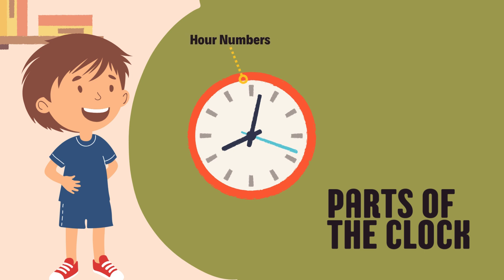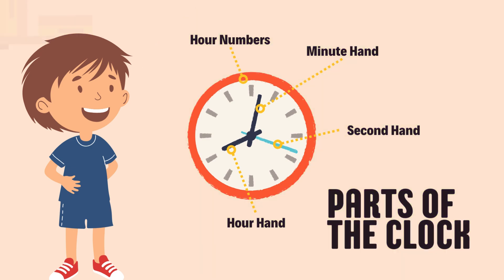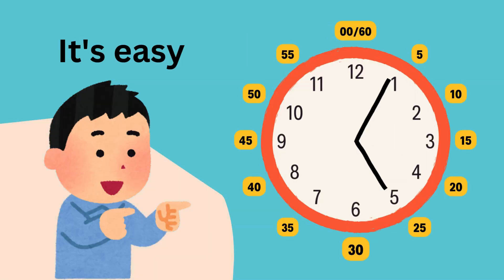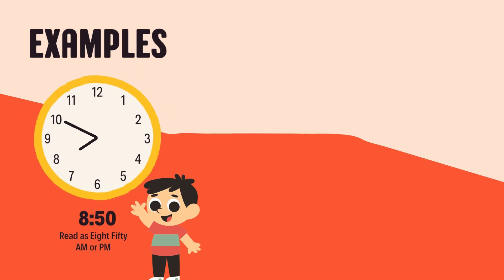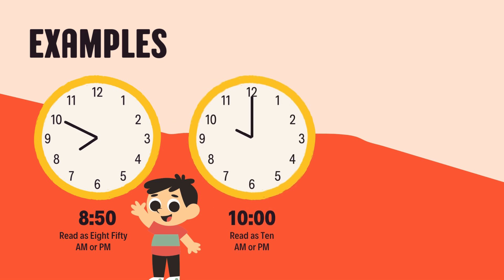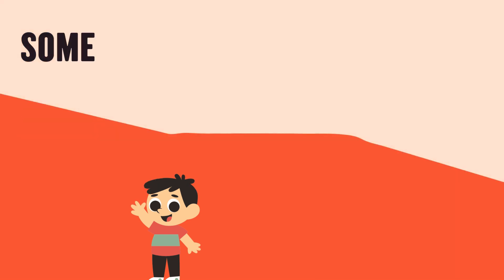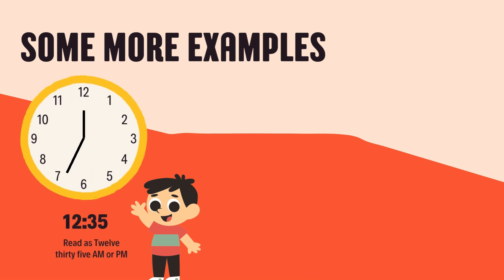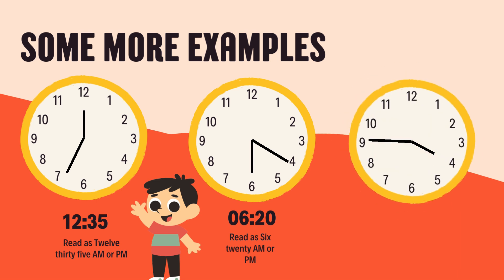Learn Telling Time| how to tell time for kids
This platform is to provide short videos on learning with fun for kids. Learning is so much fun specially when a tiny little star is teaching in his sweet and fun full way. Learning with fun is a platform for everyone, especially for kids who want to seek information in a fun full way. Make learning fun! We have tons of engaging and effective learning videos for kids and toddlers. You will find alphabet phonics, formation vocabulary, basic math concepts, general information and awareness on this channel. This channel will be helpful to create awareness among public to be aware from the risks and hazards and stay safe.
Let's make learning and understanding easier for children. Use some of these strategies to help give your learners a fun, creative, and memorable experience. we will look at ways to make learning fun, accessible, and meaningful. Fun in learning boosts memory retention and keeps learners engaged.
This is the part of series of videos for learning. This video is about learning and telling  time . Beginners and toddlers will love to learn.
Join us in this exciting and colorful video where we learn how to tell time! We'll start by exploring the parts of a clock, like the hour hand, minute hand, and numbers. Next, we'll explain the difference between AM and PM to help you understand morning and afternoon times. With fun examples and easy-to-follow instructions, you'll be telling time in no time! Perfect for kids who want to practice their time-telling skills while having fun!"